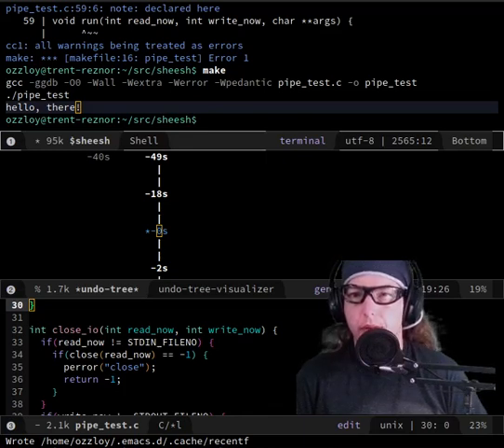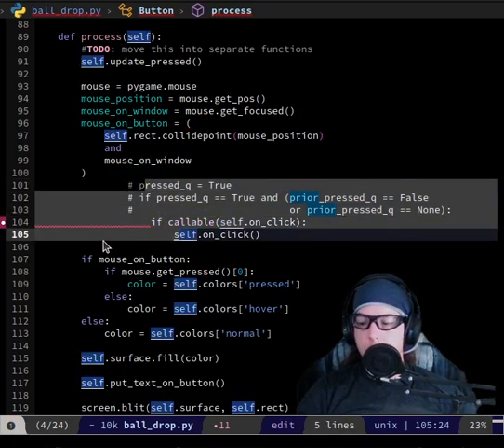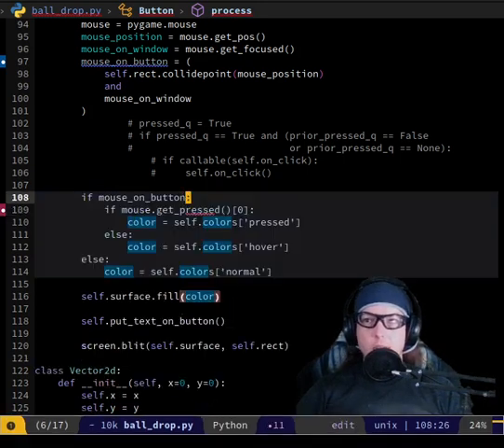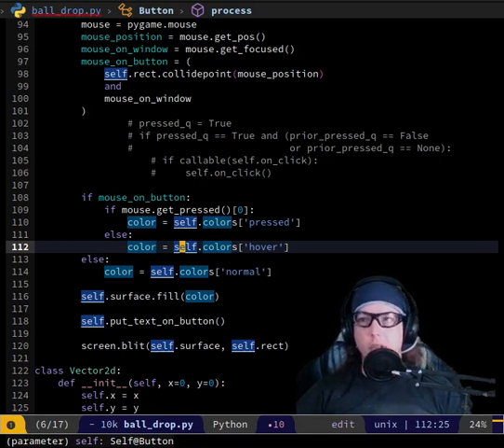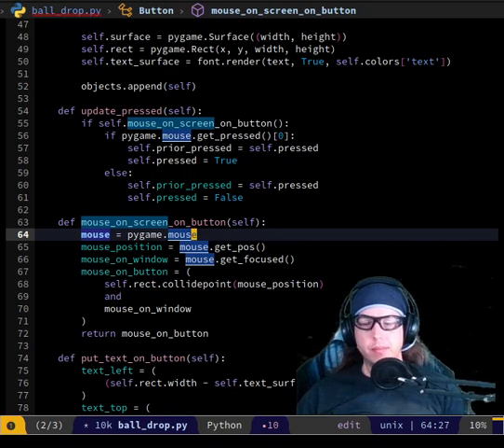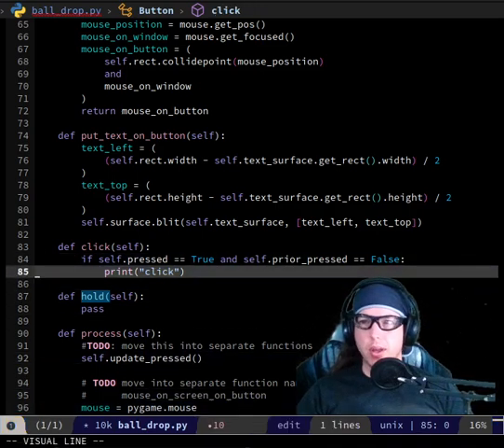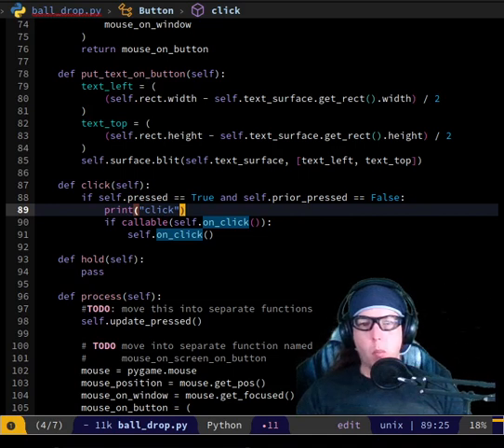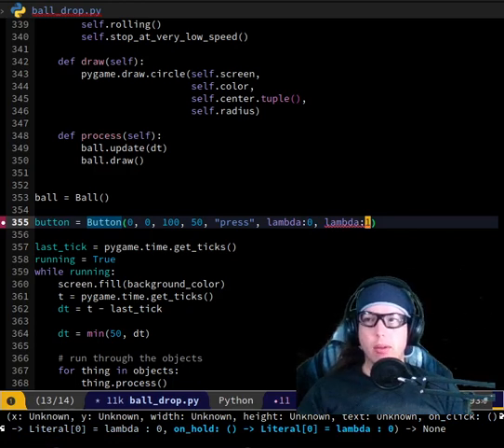pygame button click and hold first pass done 2023 08 06 09 34 30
we got click to happen just once on each click.  hold happens
separately and continues running over and over while the button is
held down.